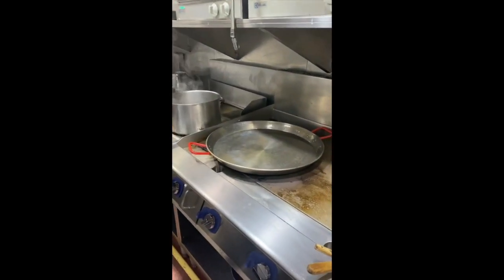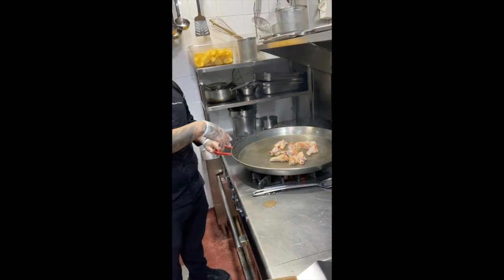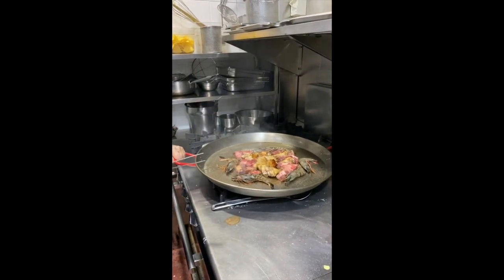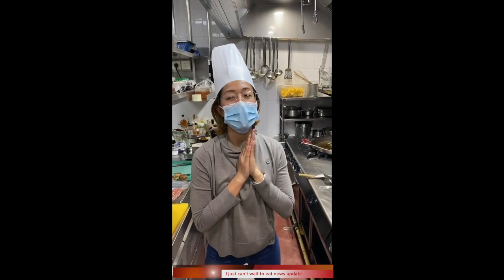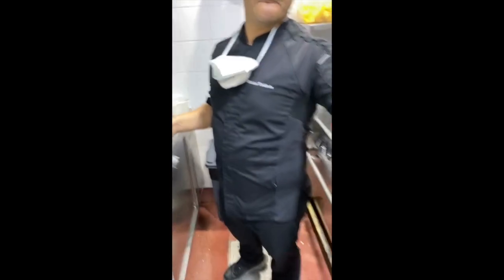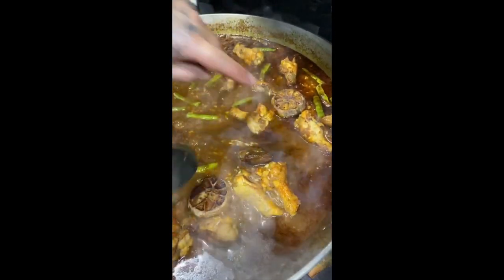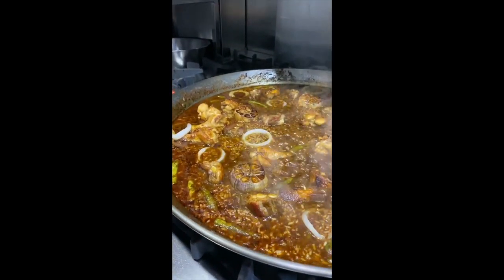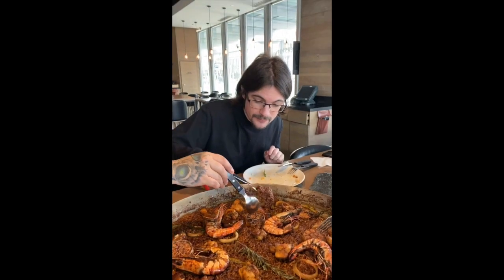Kitchen Log #4 : Mixed Paella feat. Chef Maiker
Super lucky to have Spanish Chef Maiker in my Kitchen Log # 4. Watch how he shares the best way to make Mixed Paella. As the corona virus isn't over yet, we are required to wear mask while in the kitchen. This ain't stop us from cooking. Enjoy!